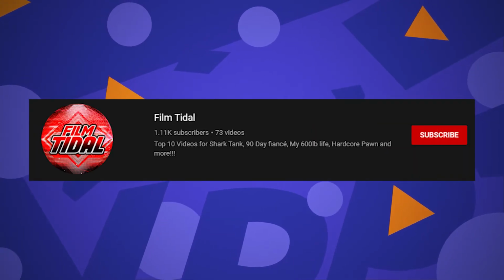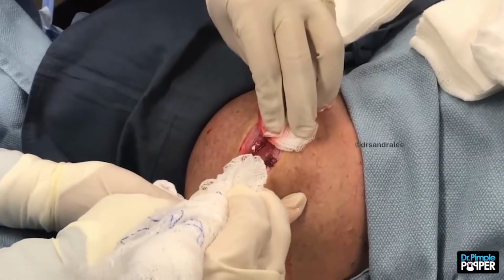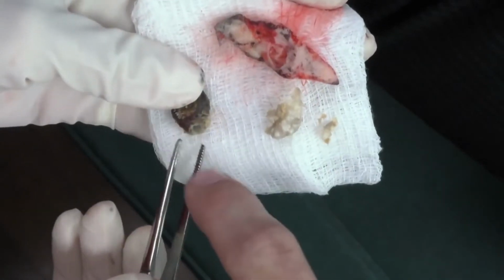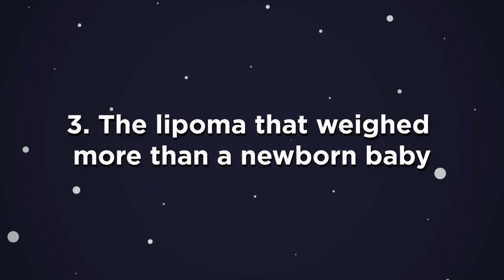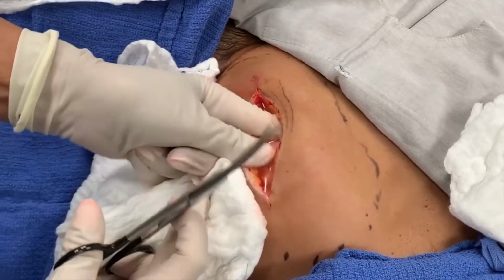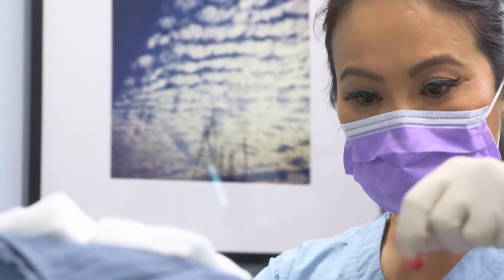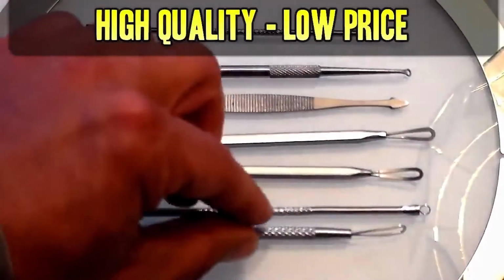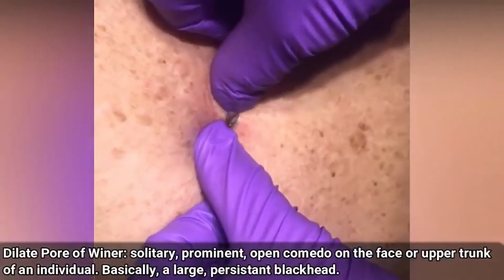The BIGGEST Removals ever seen on Dr. Pimple Popper!😓